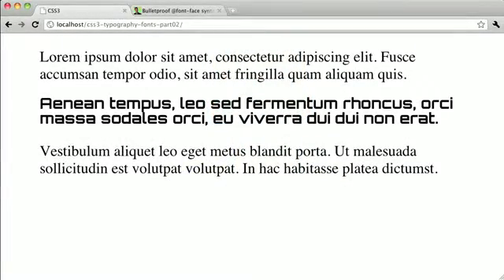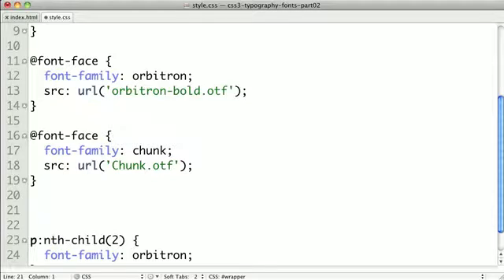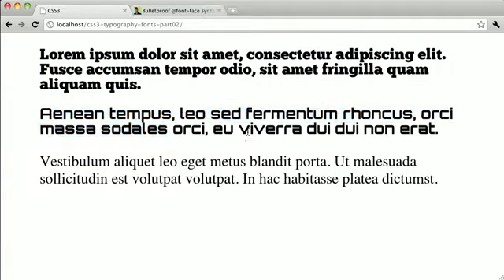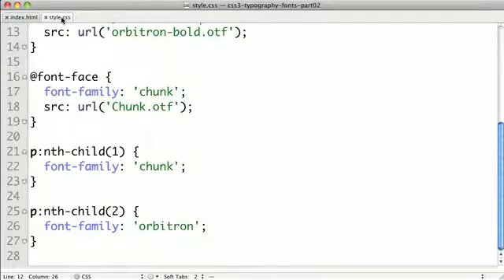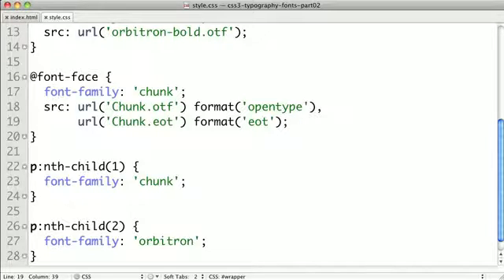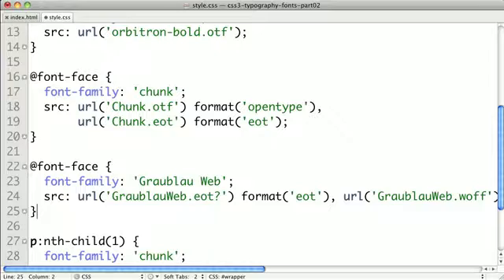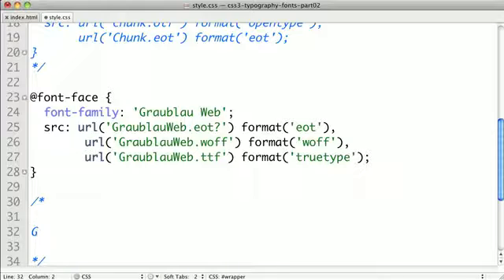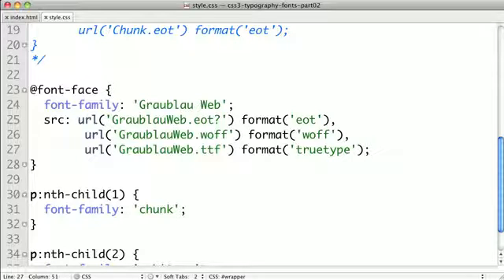nick fontfact part 2